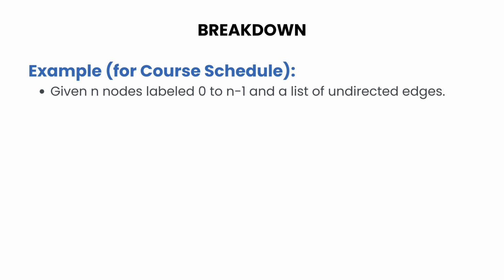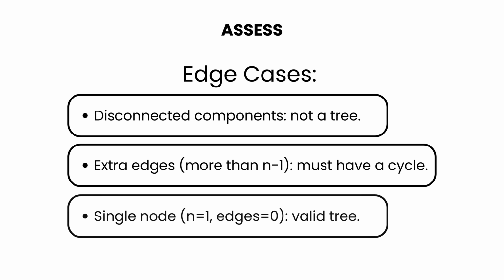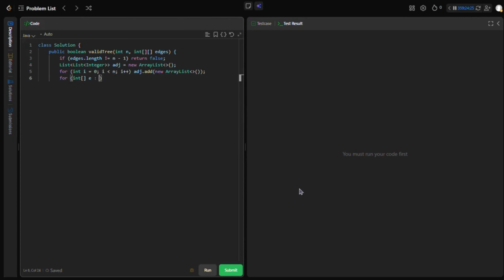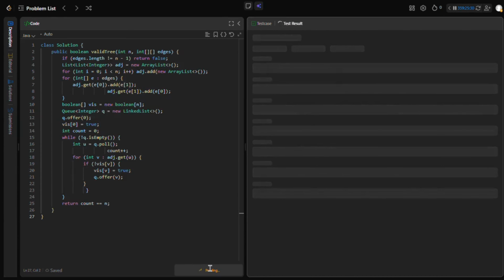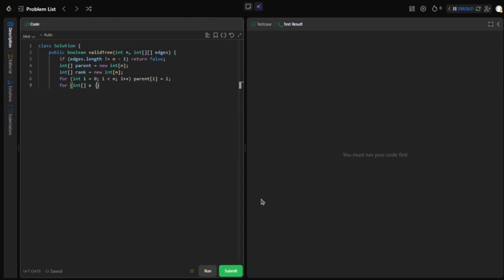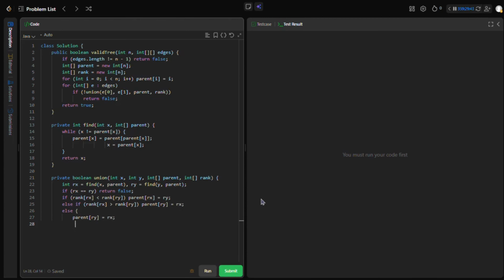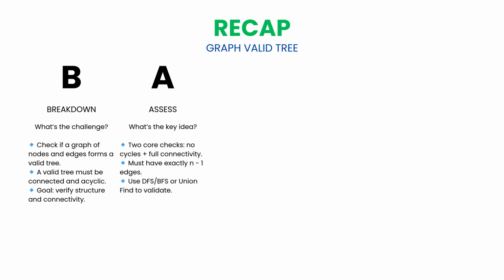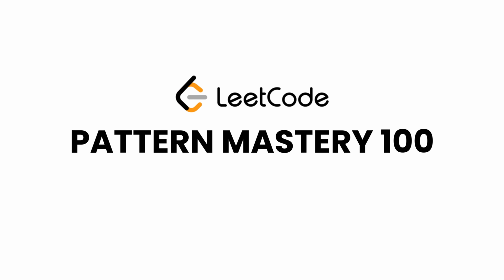Graph Valid Tree - LeetCode 261 | Union-Find (Java)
Graph Valid Tree is LeetCode 261, a classic "Union-Find" problem from the Graphs, Grids & Union-Find track. In this video we break it down step by step in Java - from the brute force to the optimal, pattern-based solution - with a full code walkthrough and time/space complexity analysis.

🧩 Building block: P30 Union-Find - `find` with path compression, `union` by linking roots: near-O(1) connectivity.

⏱ CHAPTERS
0:00 Intro
1:03 Problem & Examples
2:47 Complexity Analysis
8:26 Recap & Key Takeaways